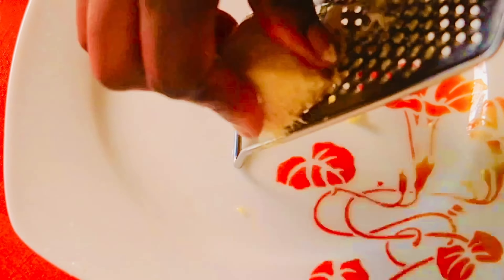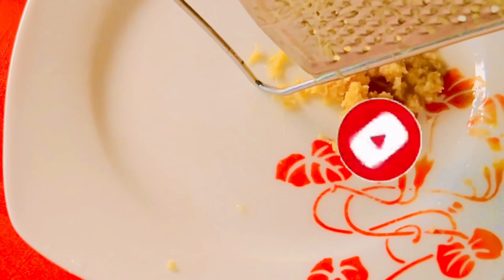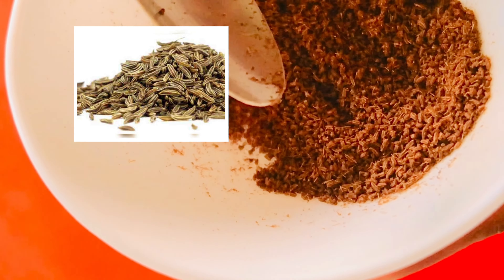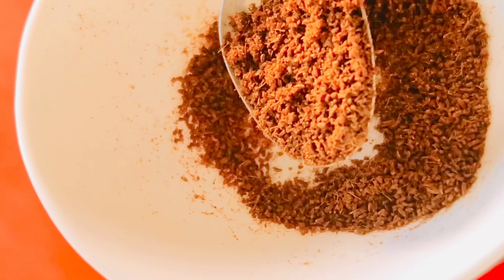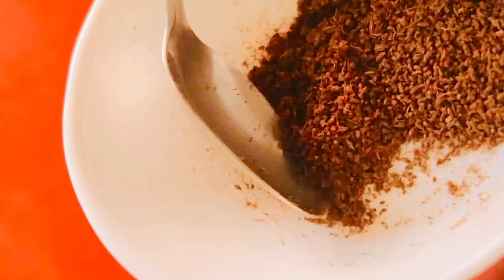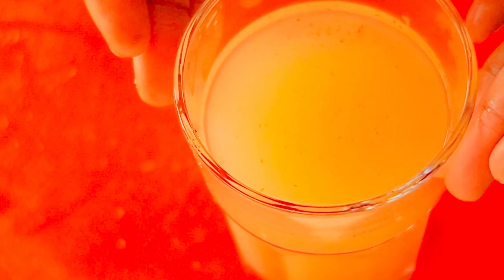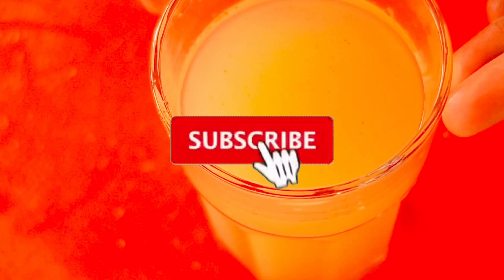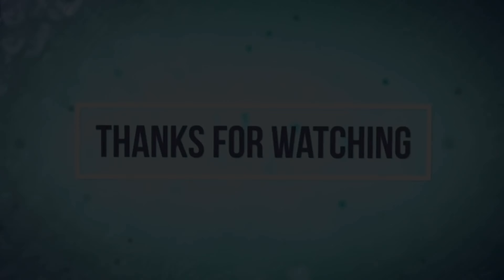How I Lost Belly Fat Fast!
Welcome to How I  Lost Belly Fat Fast | Cumin Tea!
Benefits of cumin seeds , how to lose belly fat with cumin seeds